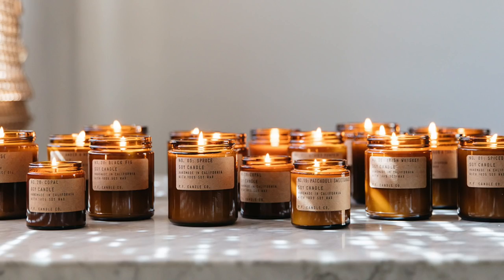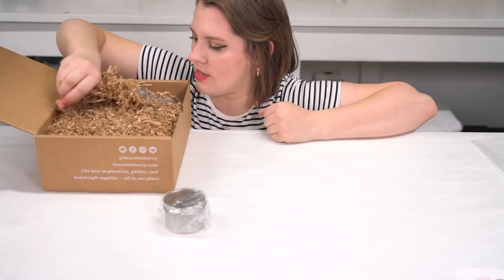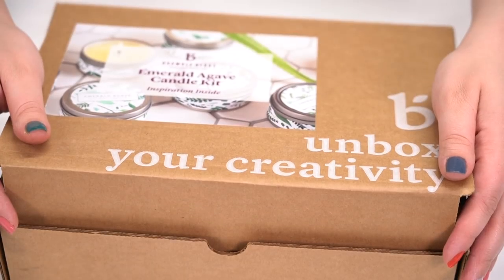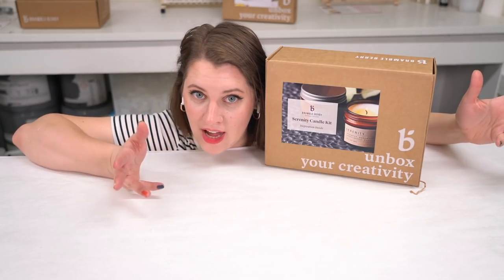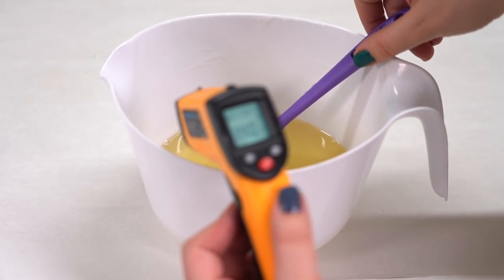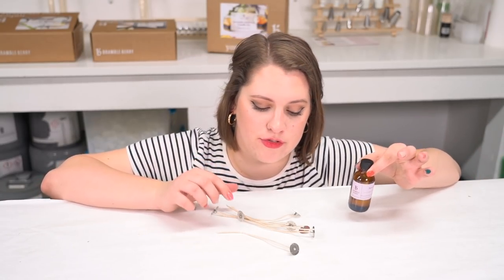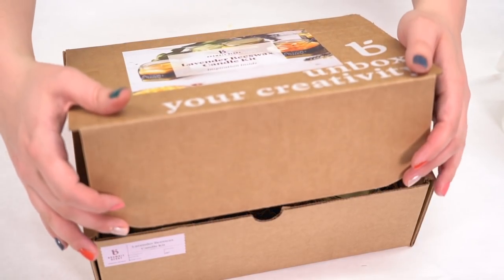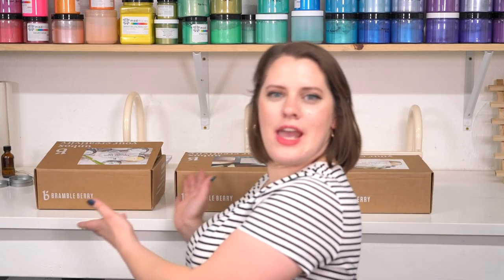I Tried 3 Candle Kits - Soy & Beeswax - Worth the $$$ !?!? | Royalty Soaps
In this video I tested three different candle kits from Bramble Berry late at night after a lot of caffeine. There were two different types of soy and I tried my hand at beeswax candles for the first time! It was fun and we should do this again!

Palm Oil (Organic, RSPO-Certified, & Grown in the USA) – 20%

Katie Carson
Terrell, Texas
75160

🌿 𝐀 𝐍𝐨𝐭𝐞 🌿
I'm so grateful that I get to occasionally work with brands I actually like to create sponsored videos. Their direct support helps keep this channel afloat in the ever unstable world of YouTube ad revenue. These videos will always be disclosed, of course, and I appreciate everyone's kind support for these partnerships. Royalty Soaps also participates in commission or discount affiliations, like Amazon or RewardStyle, as these opportunities become available and while the money we make with these links isn't much, every little bit counts and once again, we really appreciate your support! These products will always be marked and disclosed with a "✦".